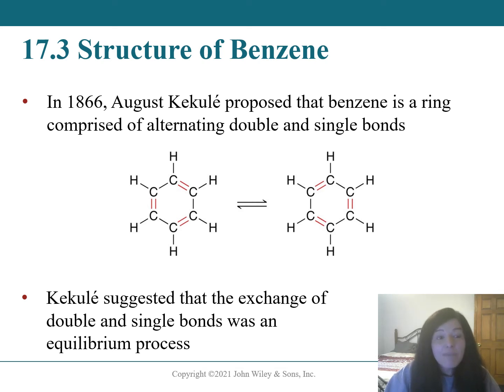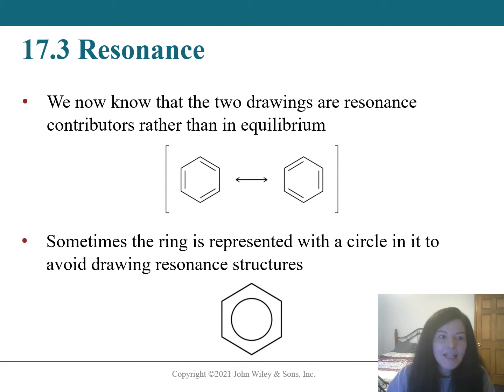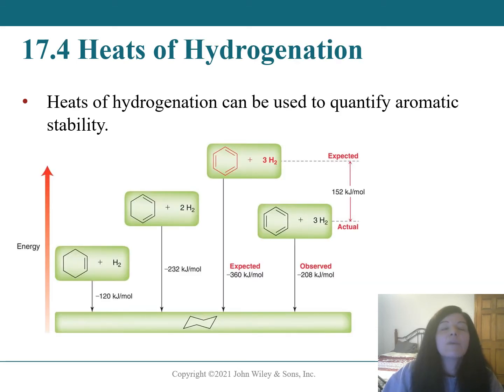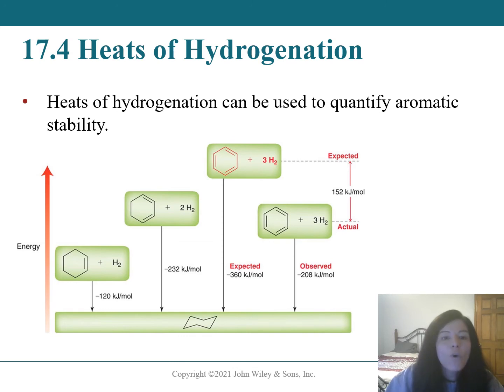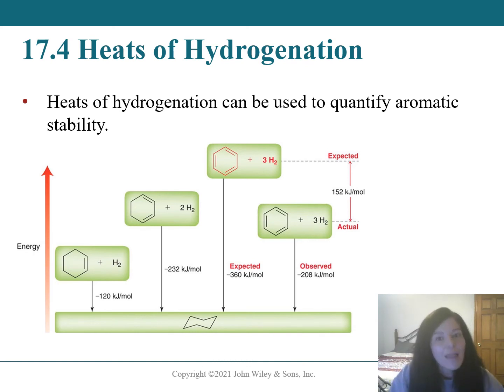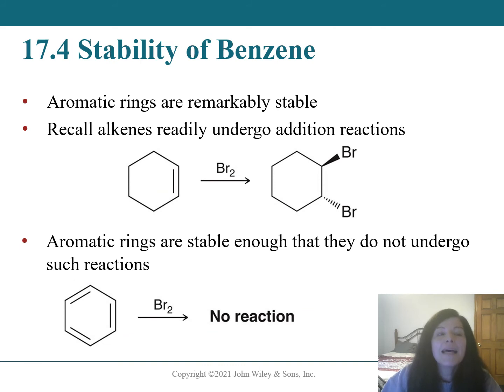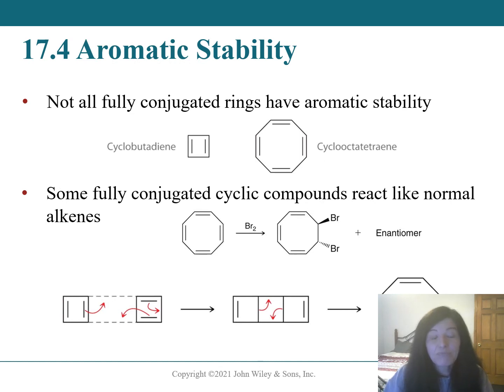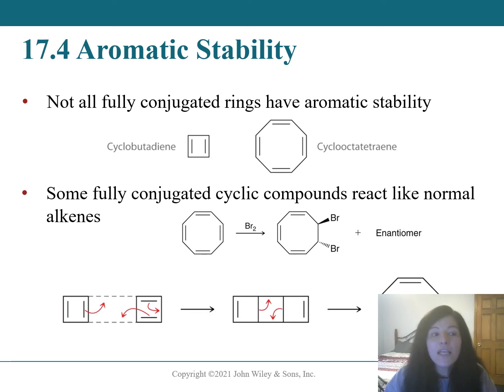Chapter 17 Section 4